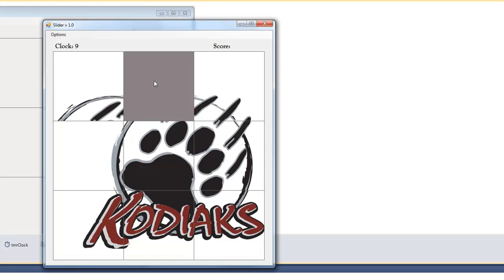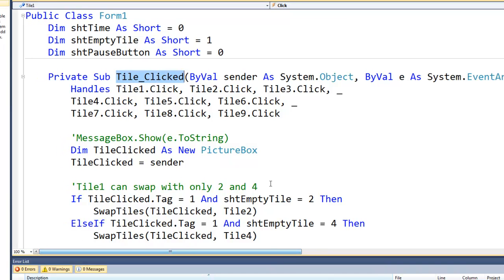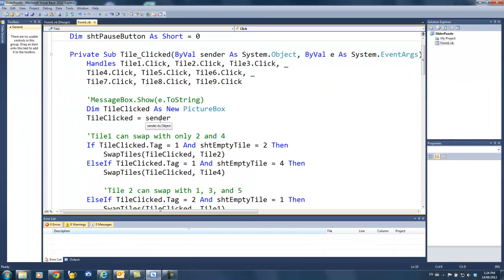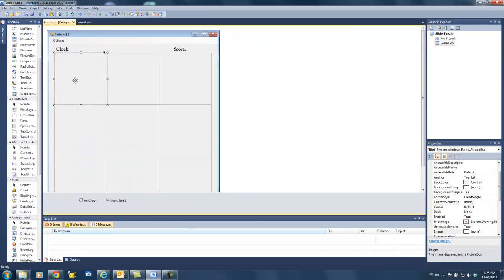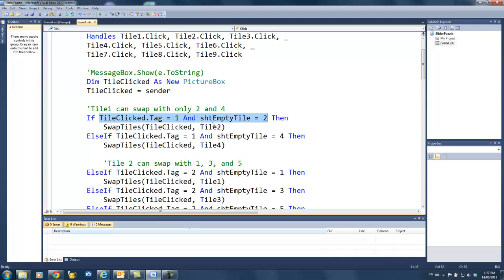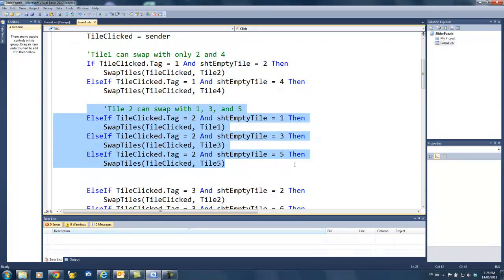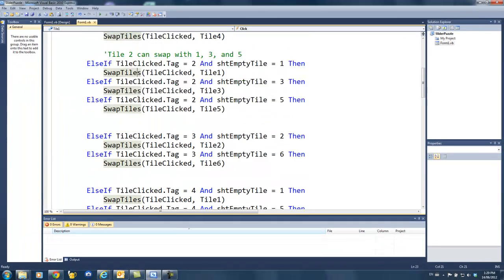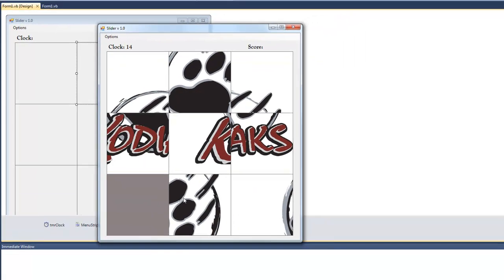SliderPuzzle - Day4 - part 2.mp4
The second part of the image swapping for our slider puzzle.